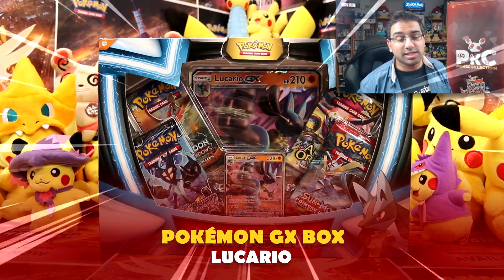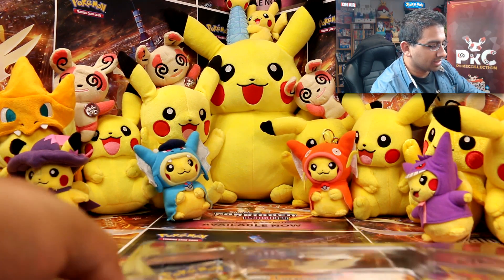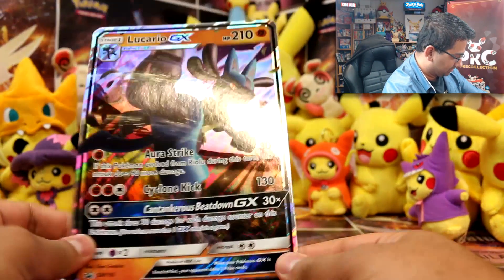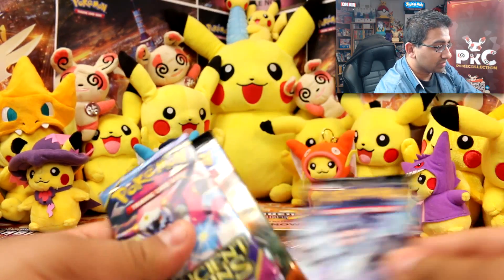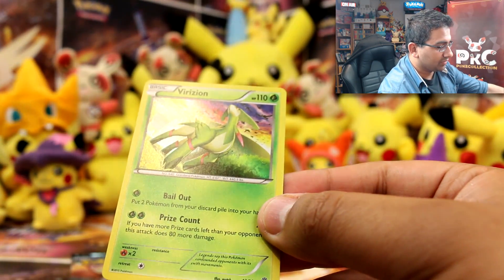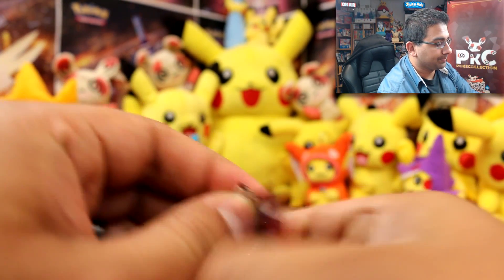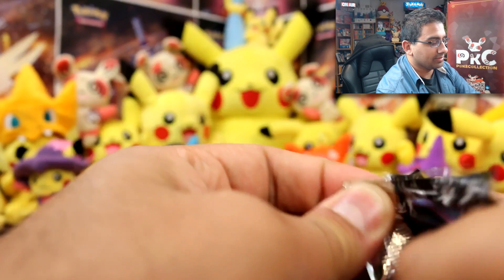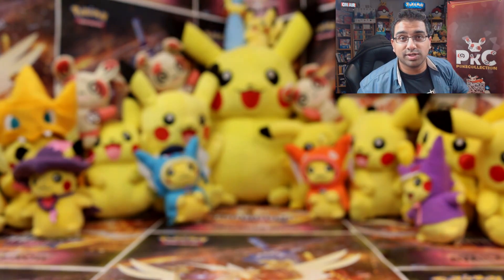Pokémon LUCARIO GX Box Opening!